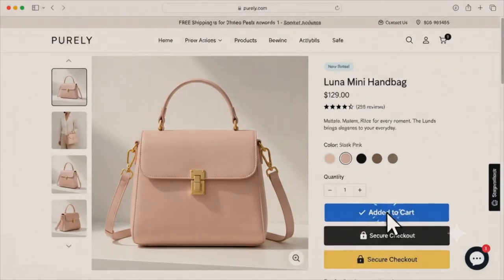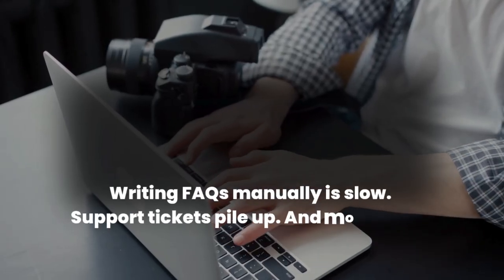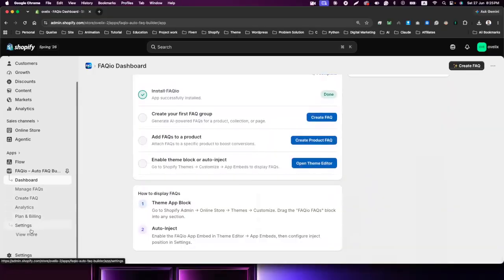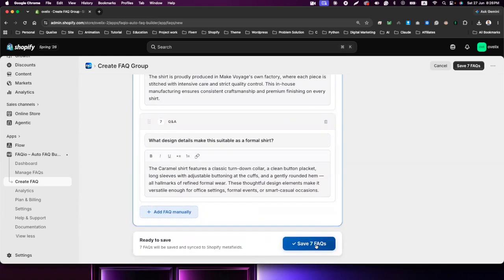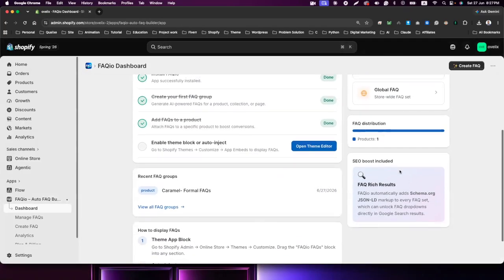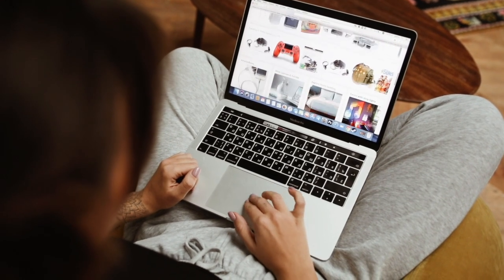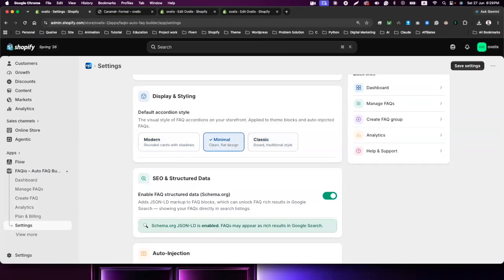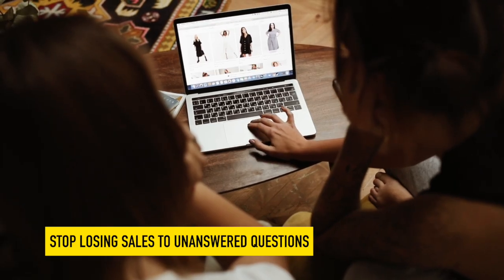Your Competitors Are Using This FAQ Hack | Generate Shopify Product FAQs with AI | Boost Conversions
Generate Shopify Product FAQs with AI 🤖

Stop losing customers because of unanswered questions.
Writing product FAQs manually is slow, repetitive, and easy to put off. Without clear answers, shoppers leave before they buy—leading to lower conversions and more support tickets.

FAQio – Auto FAQ Builder helps Shopify merchants generate AI-powered FAQs for products, collections, pages, and even the cart in seconds. No coding required.

🚀 What FAQio can do
✅ Generate AI-powered FAQs instantly
✅ Add FAQs to any Shopify product, collection, or page
✅ Improve customer confidence before purchase
✅ Reduce repetitive support tickets
✅ Built-in SEO FAQ schema for better search visibility
✅ Easy theme app block integration
✅ Fully editable FAQ content
📲 Install FAQio for Shopify